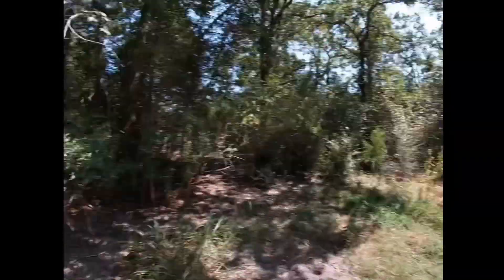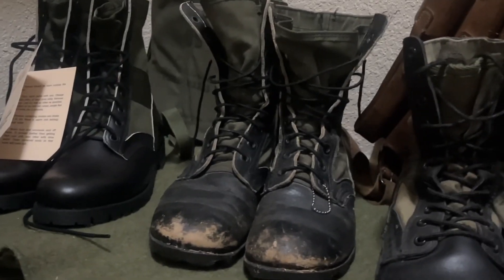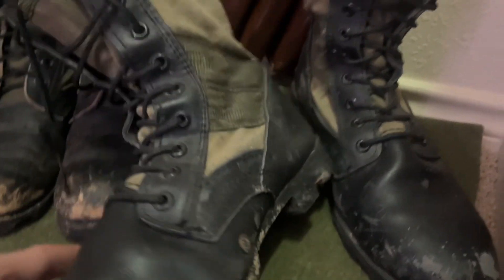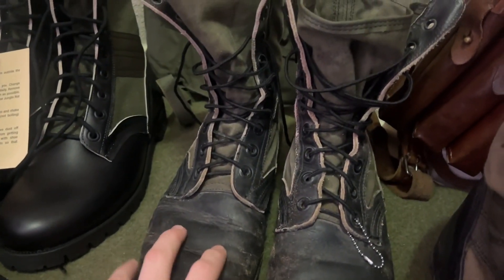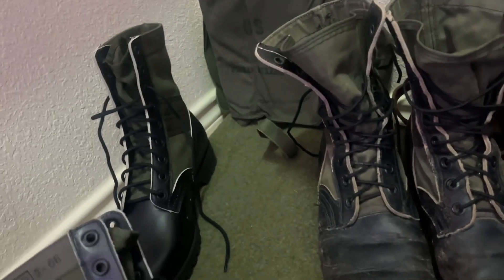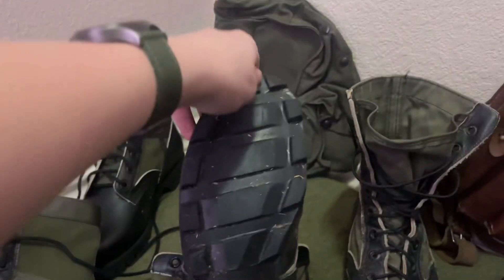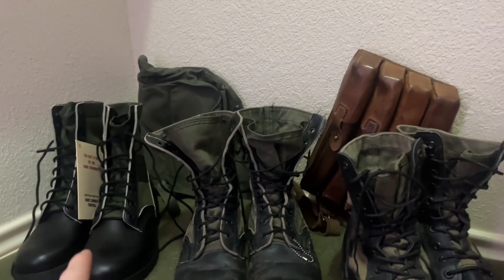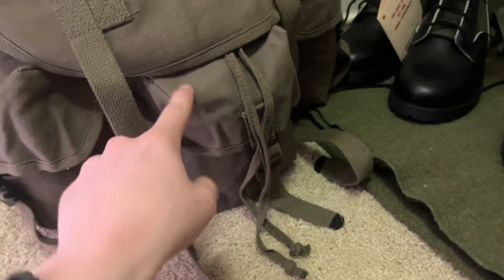Jungle Boot Comparison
This is a video going over all my jungle boots. Hope you enjoy!